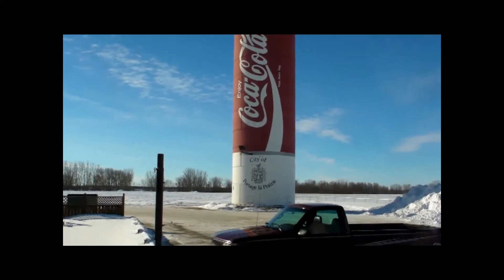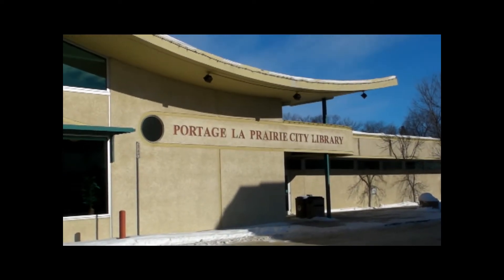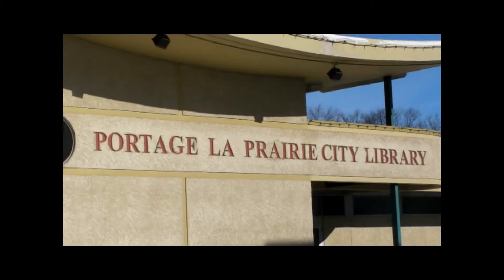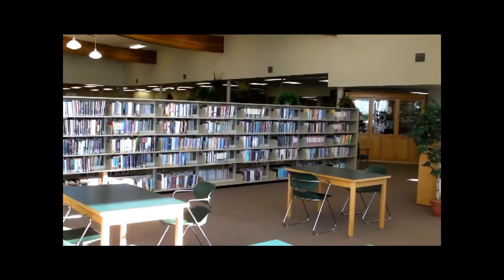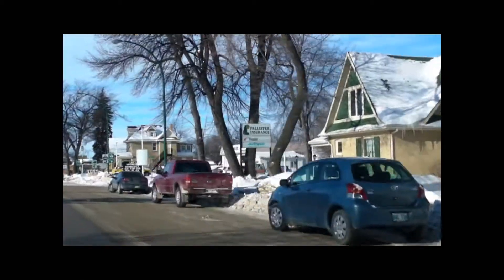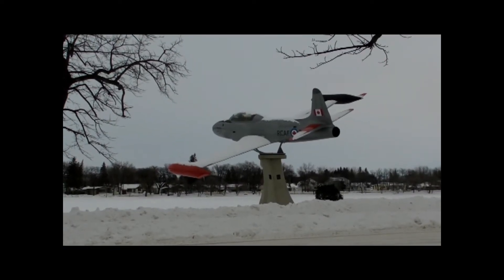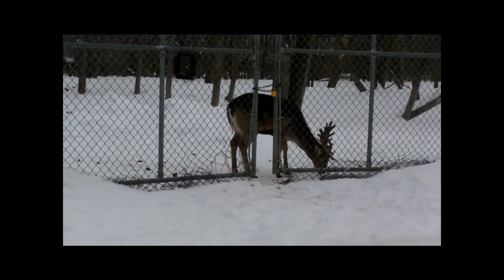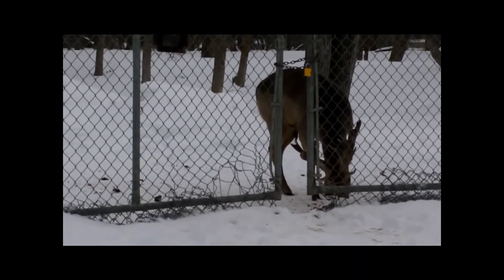Jamie Fischer's I Love Portage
Editorial intern Jamie Fischer discovers there's more to Portage la Prairie than the awesome giant Coke can.